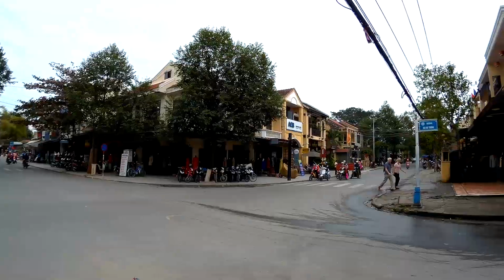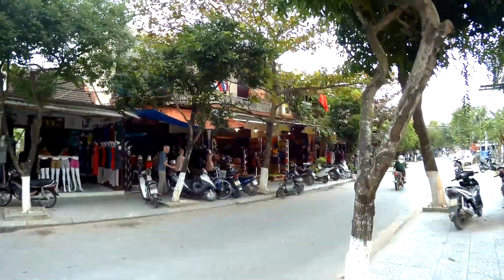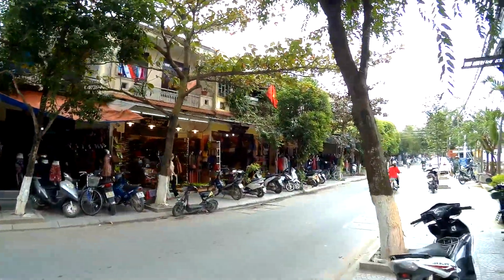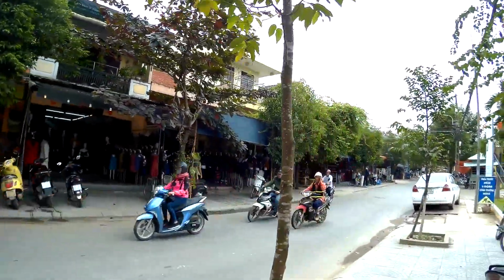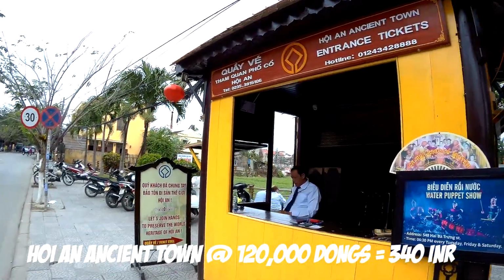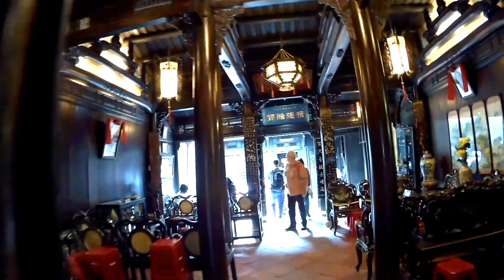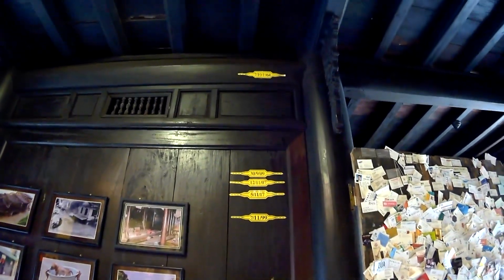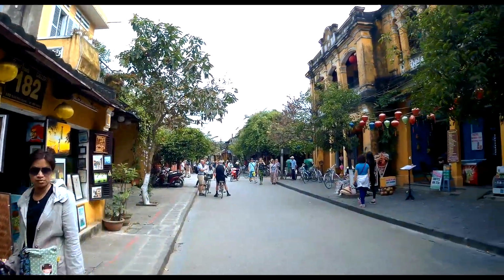Most beautiful Vietnamese town- Hoi An | Episode 8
Hoi An was my favourite place in all of Vietnam. The video explores the Ancient Town of Hoi An by Day and by Night (Two mini-movies inside). Watch and let me know which one you prefer :)

Gear I use and recommend:
Action Camera
SD Card